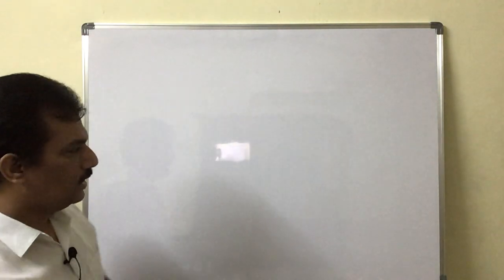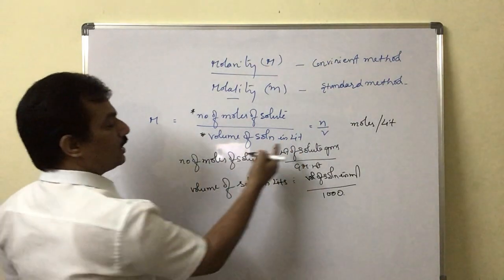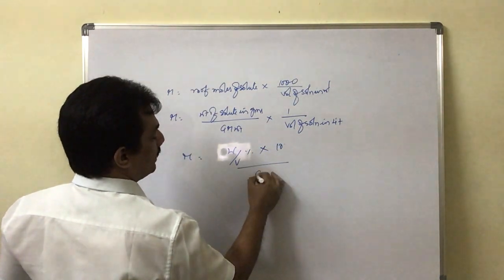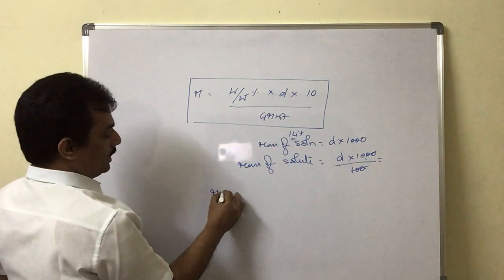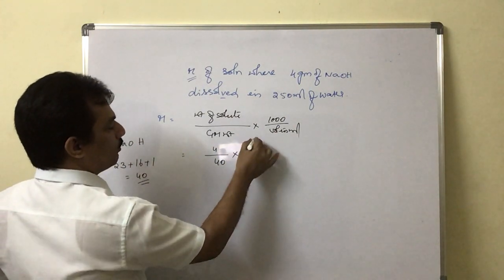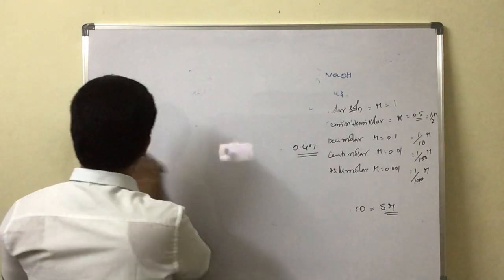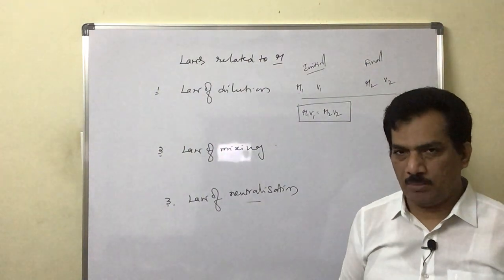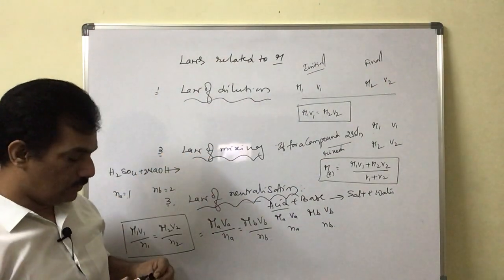NEET | CHEMISTRY | CLASS XI | SESSION 34 | 06-08-2020